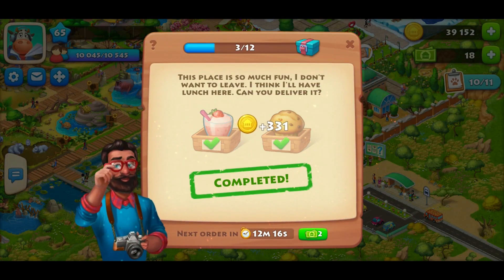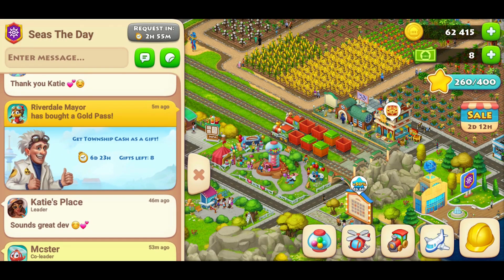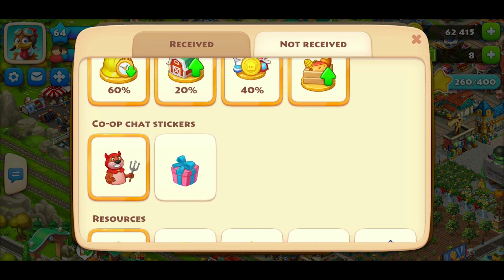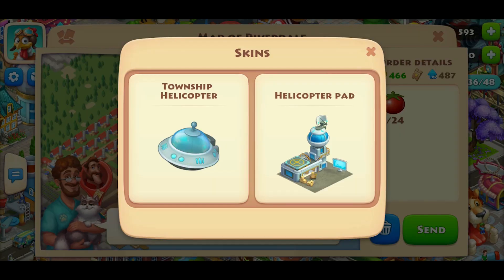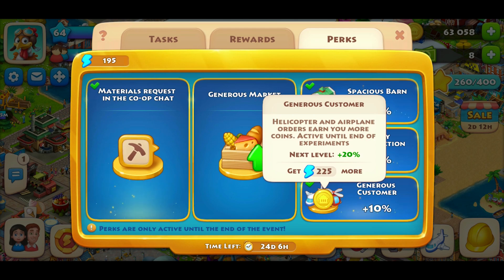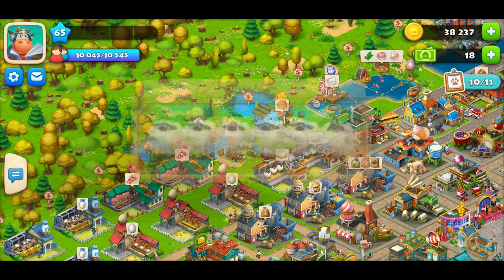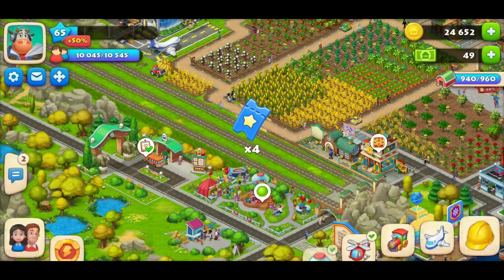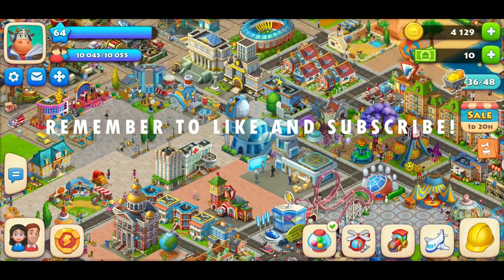IS THE GOLD PASS WORTH IT? (Township Mobile)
Is the gold pass worth it? Here is my opinion. What do you think?